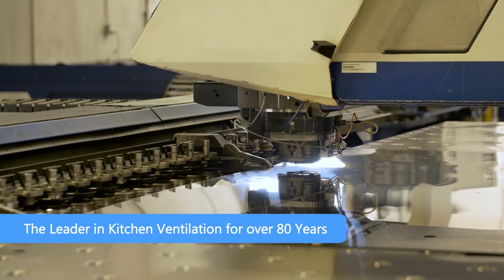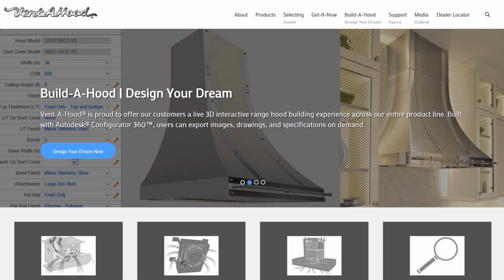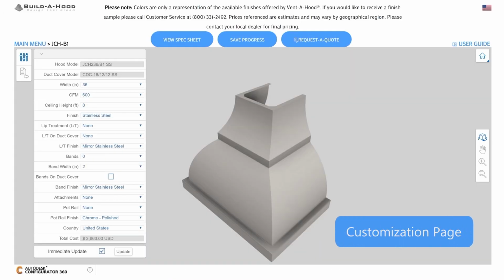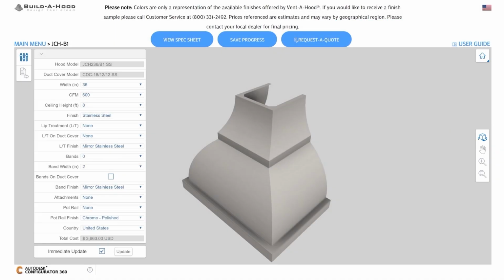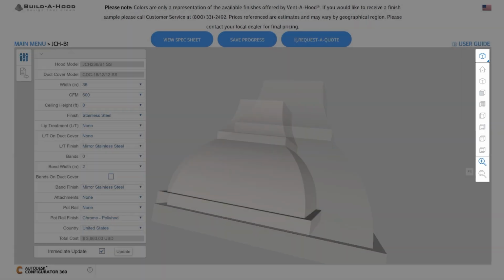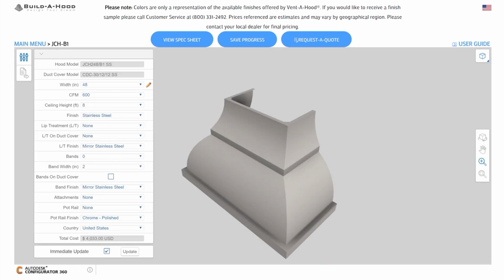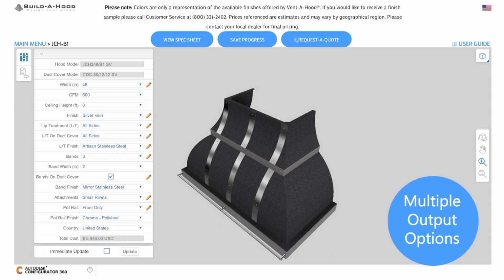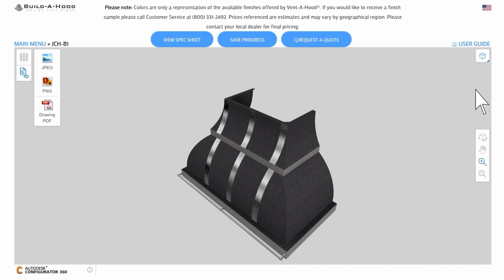Vent A Hood Build A Hood Video 101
Discover Vent-A-Hood, the original kitchen ventilation experts since 1933! 🌟 Proudly handcrafted in the USA, our premium range hoods combine timeless design, cutting-edge technology, and superior performance. Featuring the patented Magic Lung® system, Vent-A-Hood delivers whisper-quiet operation, exceptional grease capture, and improved air quality for your home.

From custom finishes to innovative features, our products are designed to enhance both the style and functionality of your kitchen. Trusted by generations, Vent-A-Hood sets the standard in residential kitchen ventilation.

Learn more about our legacy of excellence and explore our products today!